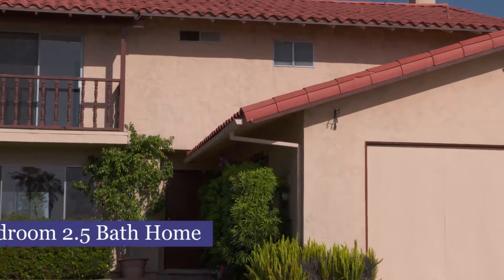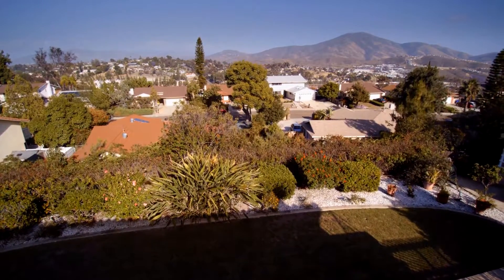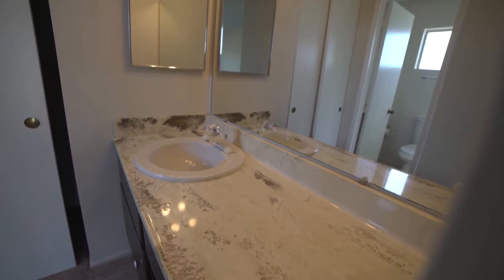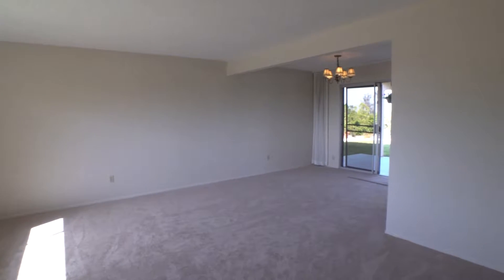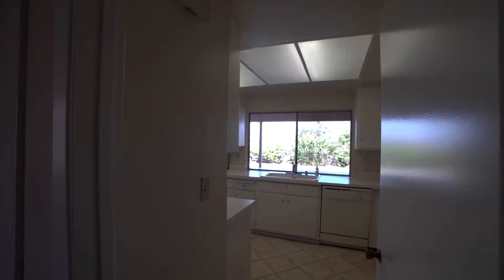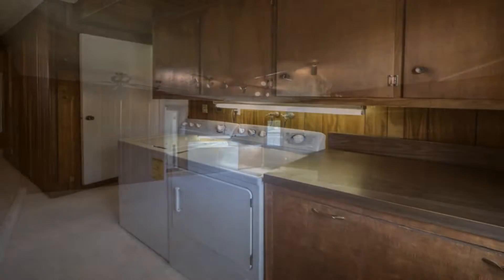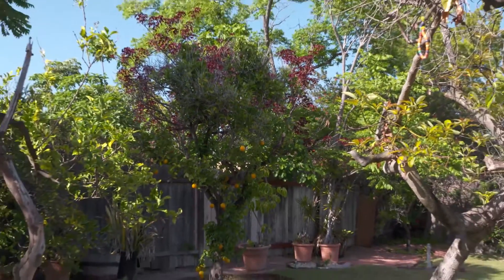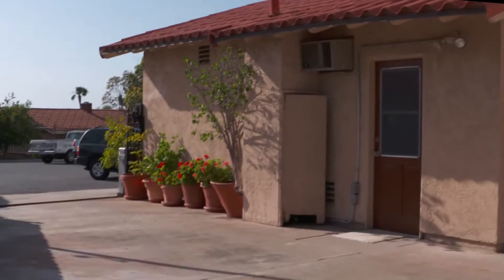10059 View Crest Ct Video tour HD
Video tour of 10059 View Crest Ct, Spring Valley , CA.  This property is now in escrow.